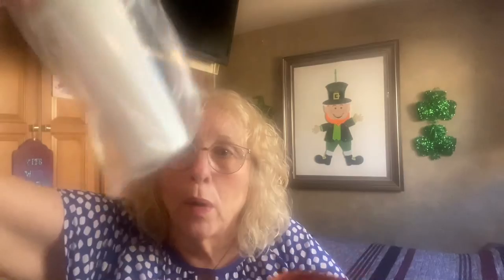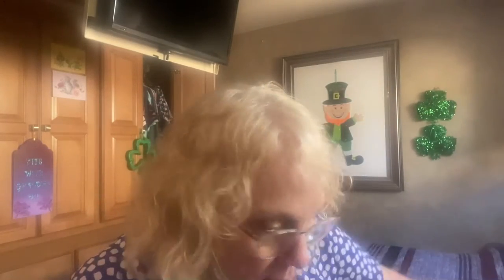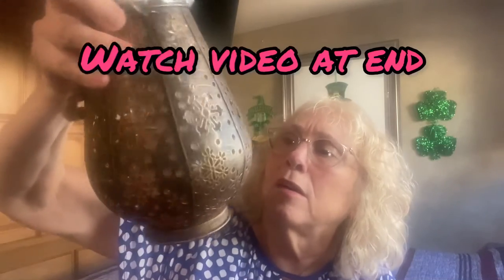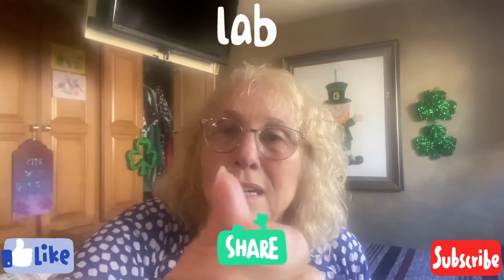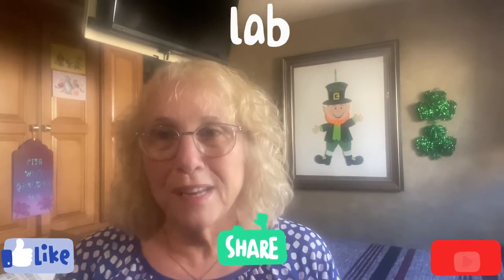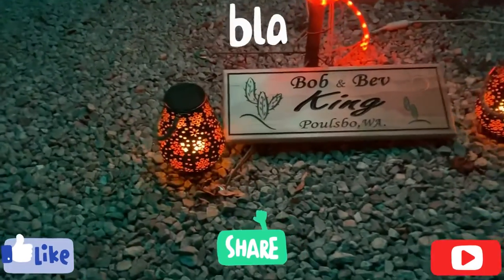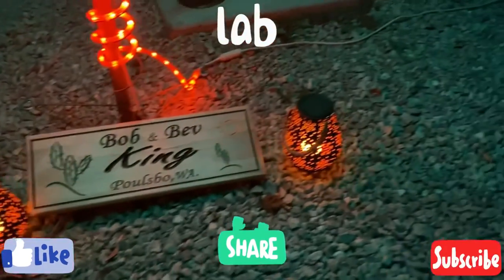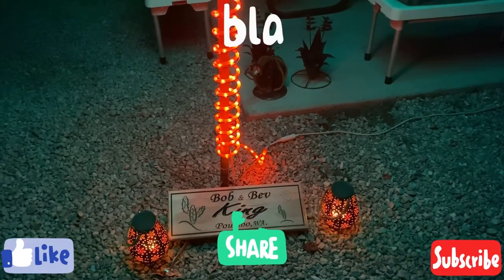AMAZON HAUL - Torch Lights to flutter in our yard.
Check out this Amazon haul. Something new for our happy hours.

Tony Moly:
tonymoly.us